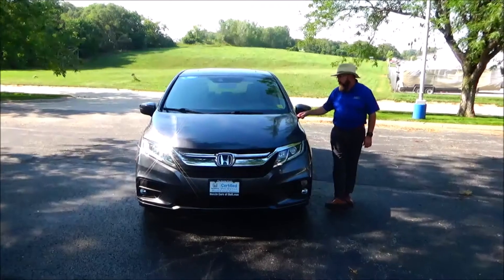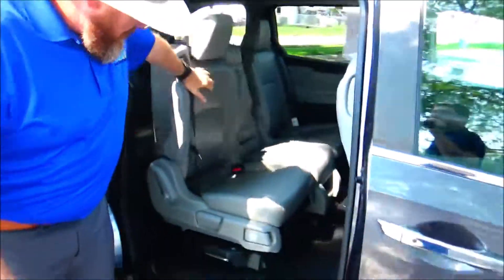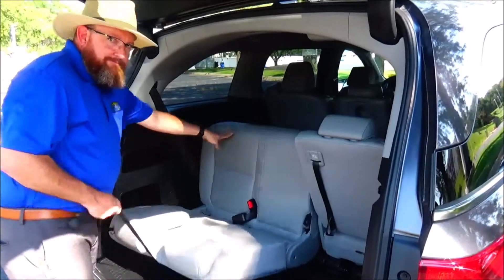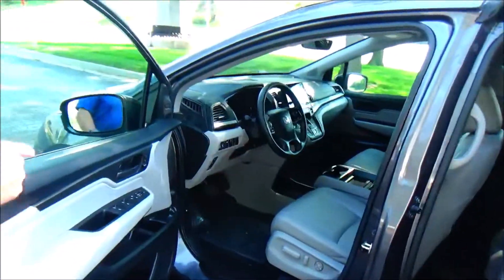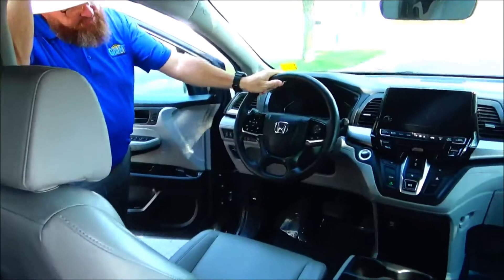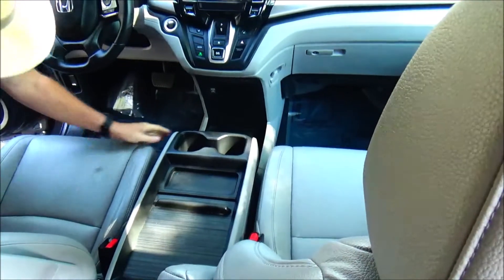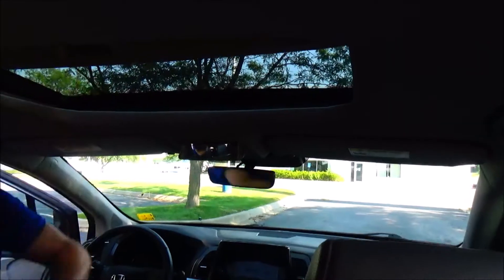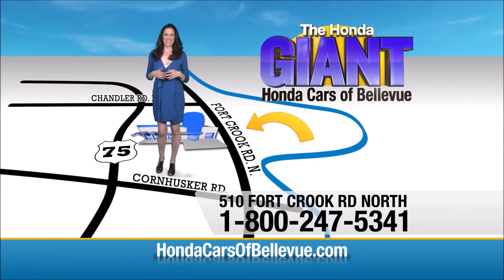Certified Used 2019 Honda Odyssey EX-L for sale at Honda Cars of Bellevue...an Omaha Honda Dealer!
Test drive this Certified Used 2019 Honda Odyssey EX-L for sale at Honda Cars of Bellevue your exclusive Honda dealer for Bellevue, Nebraska providing superior Honda service to the greater Omaha and Council Bluffs, Iowa metro areas.

Honda Cars Of Bellevue has a wide selection of exceptional pre-owned vehicles to choose from, including this 2019 Honda Odyssey.
This 2019 Honda Odyssey comes with a CARFAX Buyback Guarantee, which means you can buy with certainty. With CARFAX one owner report you can be sure that this Honda Odyssey was only gently owned.

You know exactly what you are getting when you purchase a Certified Pre-Owned like this Honda Odyssey. Low, low mileage coupled with an exacting maintenance program make this vehicle a rare find.

Added comfort with contemporary style is the leather interior to heighten the quality and craftsmanship for the Honda Odyssey EX-L. This Honda Odyssey EX-L is in great condition both inside and out. No abnormal "wear and tear".

Feel pleased in your decision to buy this Honda Odyssey as it's still covered under the manufacturer's warranty. This extraordinary find is a once-in-a-lifetime opportunity for someone who understands automotive magic.